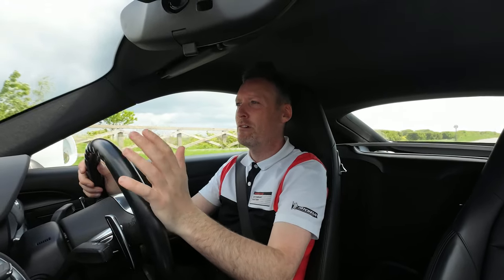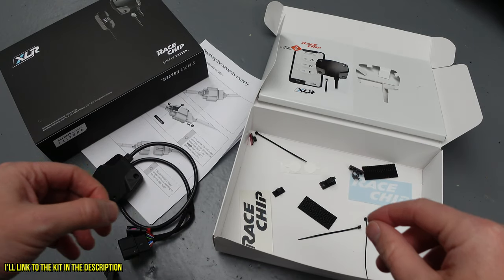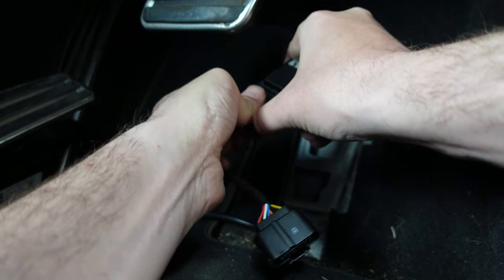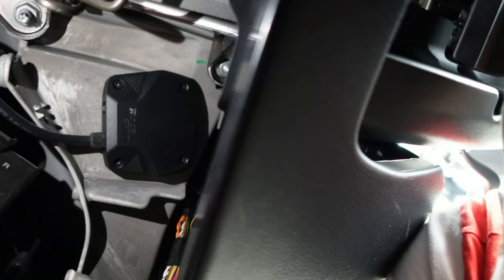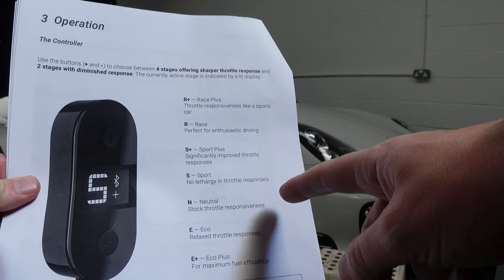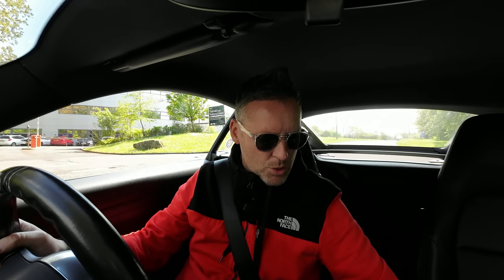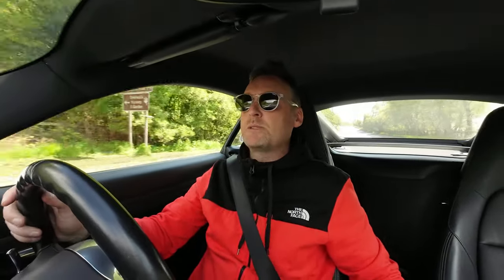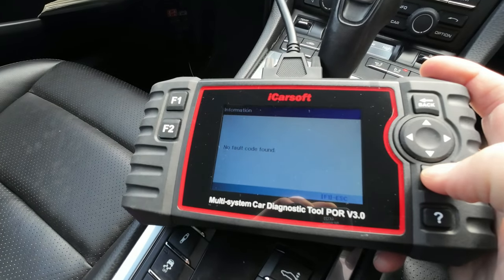This Plug In Box Will Turn Your Porsche Into A Weapon (and it’s illegal in some places)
If you only do 1 modification on your Porsche, make it this!!!

I’m genuinely amazed at the transformation of my Porsche with this box installed. I would 1000% recommend it. It works on any Porsche and i promise you will love it!

The product is called RACECHIP XLR, but people often call it a Throttle response kit, Pedal Commander or sprint booster. Works on all modern Porsche.

To see the kit for your Porsche select your model

For those asking about the legality of the product, it does not have the necessary CARB certification so it is illegal in the state of California.